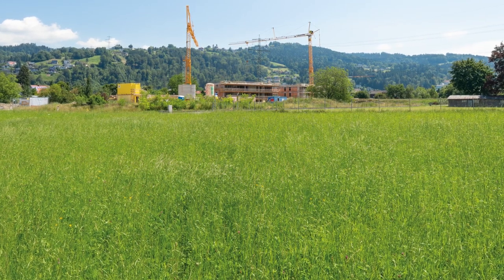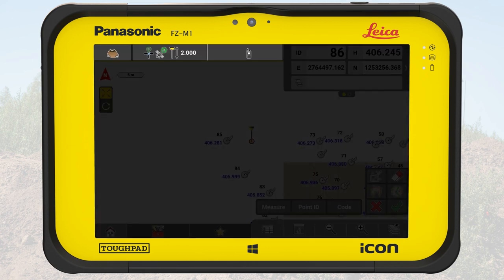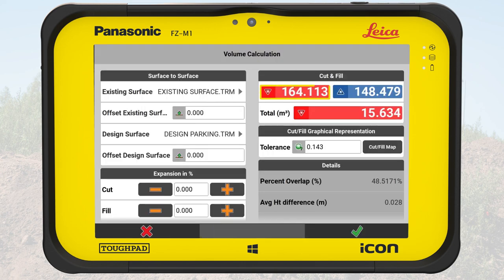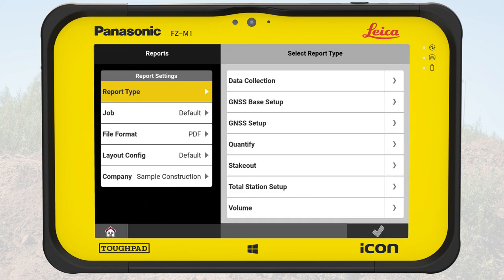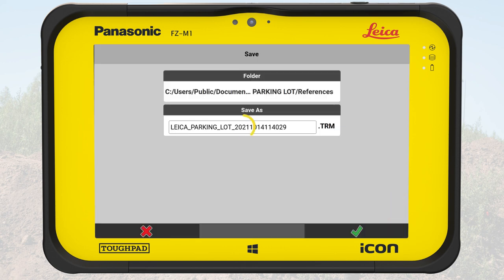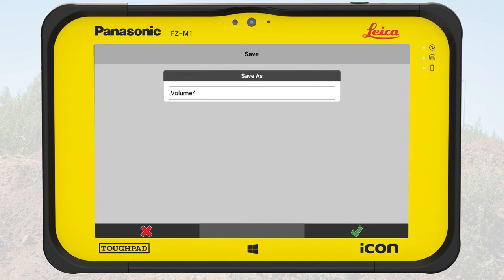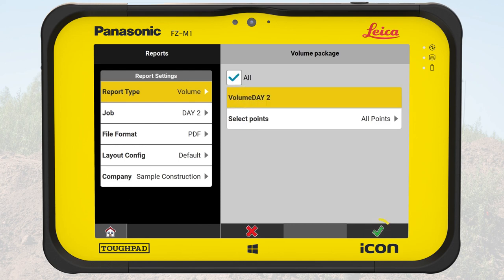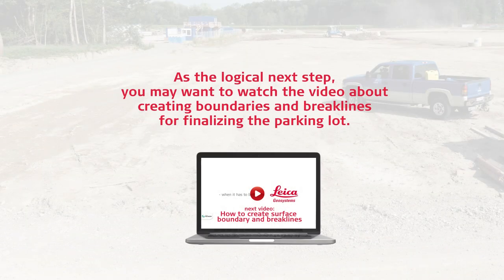How to create surfaces and calculate volume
In this video you learn how to create a surface and how to calcluate volumes to estimate the earthwork. Furthermore, you learn how to create a volumes report for progress tracking.